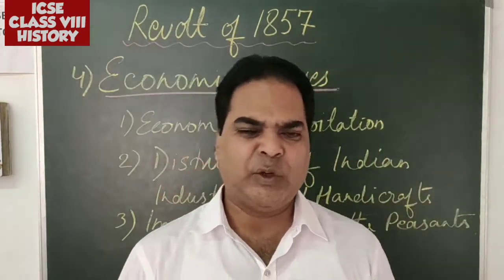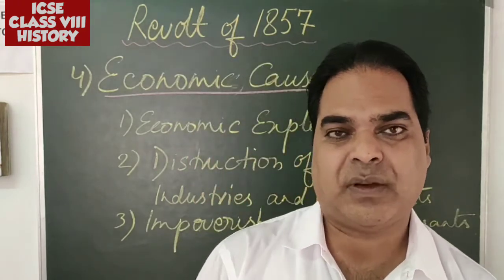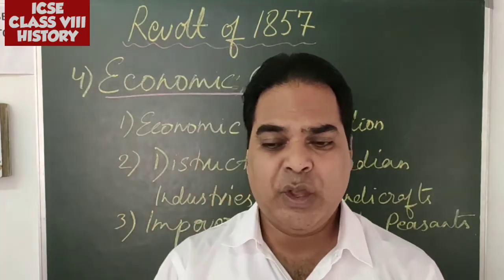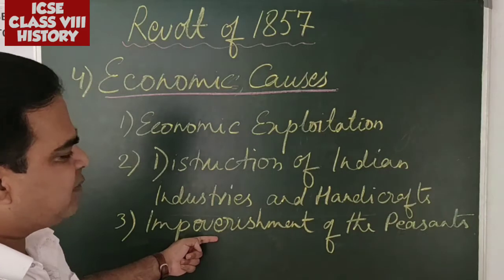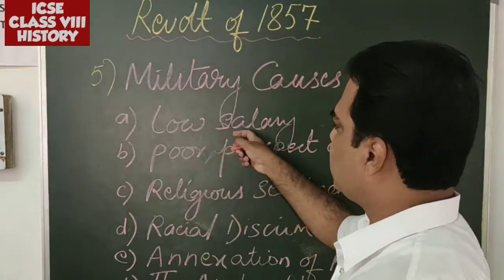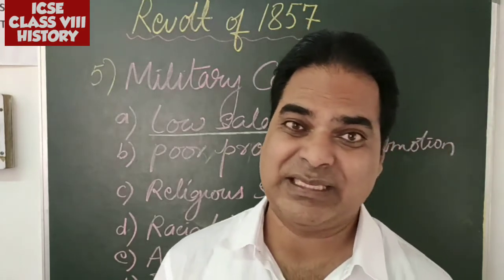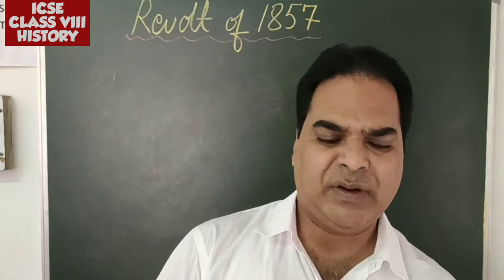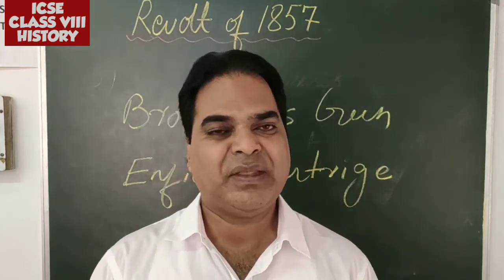ICSE CLASS VIII HISTORY | REVOLT OF 1857 | ECONOMIC & MILITARY CAUSES | (PART 3)By Shoaib Alam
IN THIS TUTORIAL YOU WILL KNOW ABOUT THE ECONOMIC & MILITARY CAUSES OF THE REVOLT OF 1857.